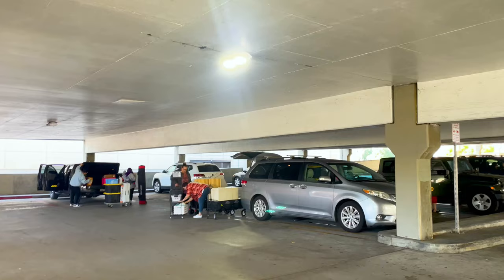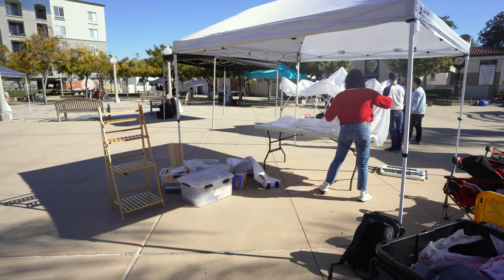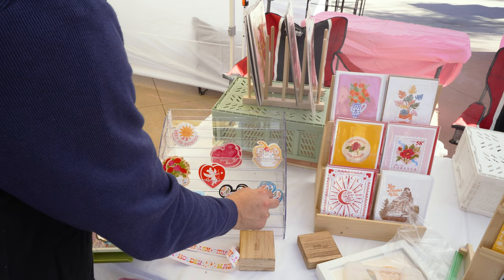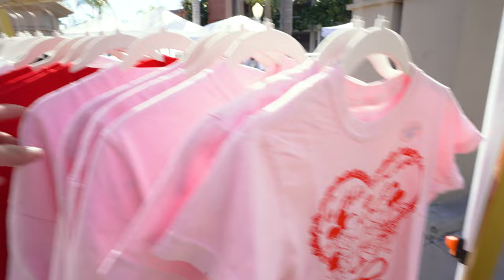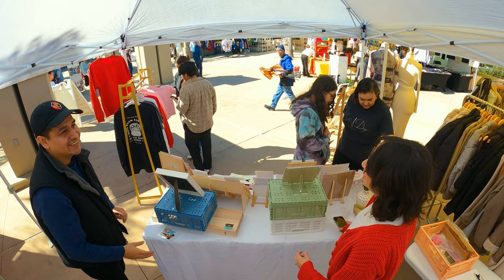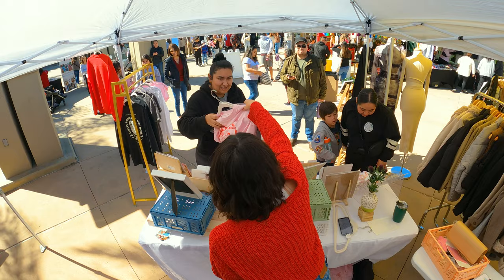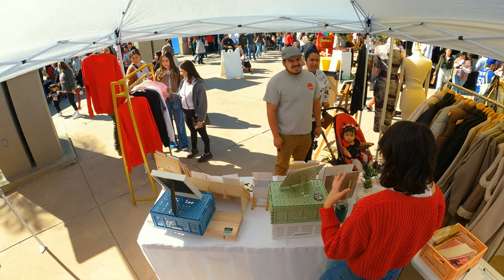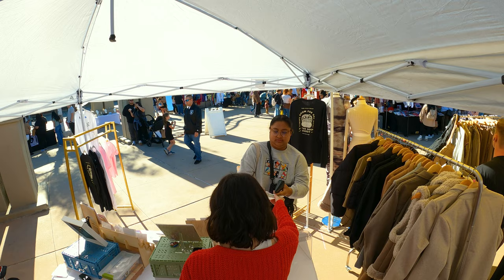VENDOR VLOG | my second time with toontown market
Spend another day with me at a Disney-inspired market! It was my second time being a vendor with Toontown Market and it could not have gone better. See what a day is like being a vendor from setup to tear down.

So This is Love Shirt
So This is Love Sweatshirt

art market prep, painting, acrylic painting, heat press, vevor heat press, heat press shirts, dtf sheets, dtf printing, direct to fabric transfer, disney inspired shirt, artist diaries, toontown market, toontown, toon town market, Disney themed market,